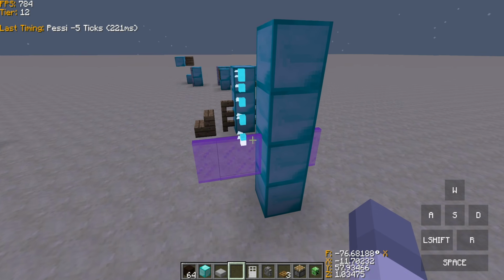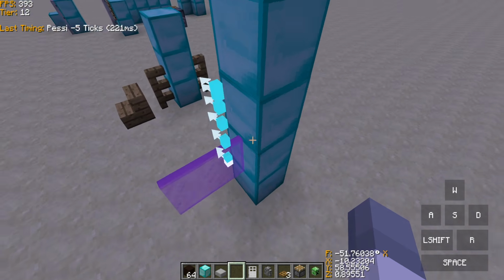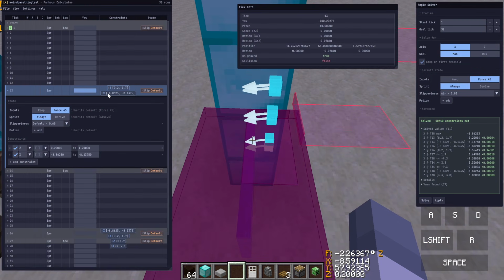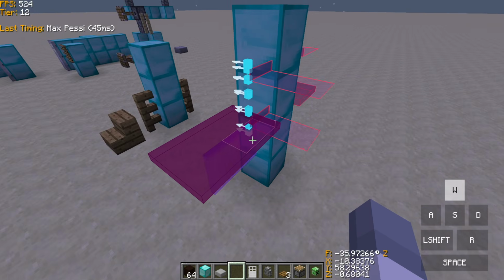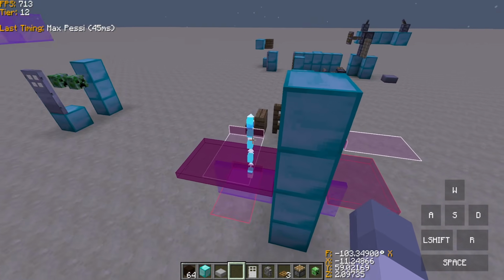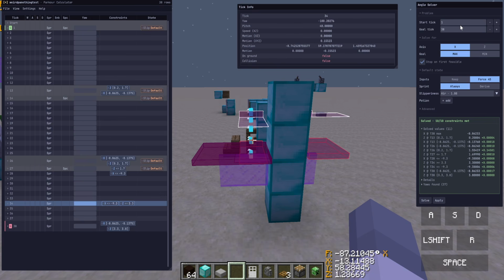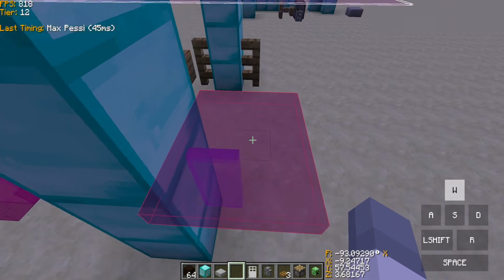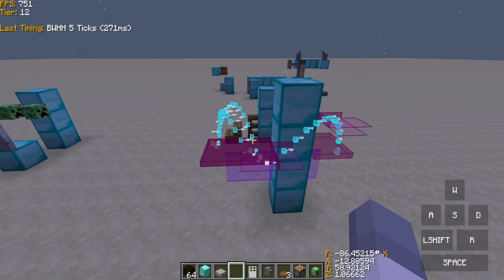Showcase/Tutorial on the p2p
I kinda made this for wolf idk. Proper tutorial will follow (soon).